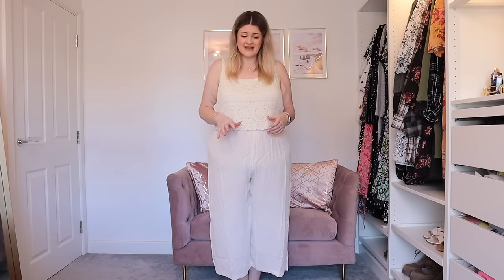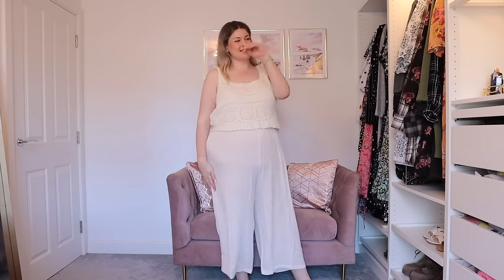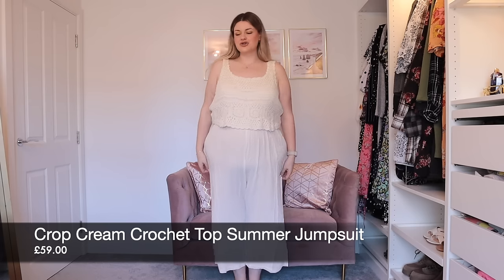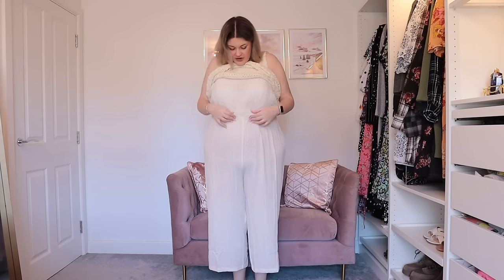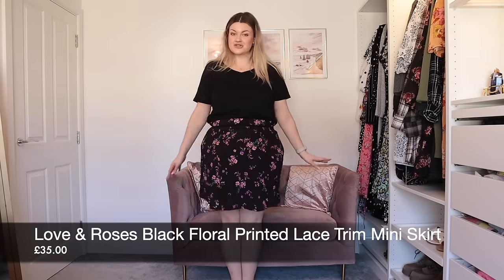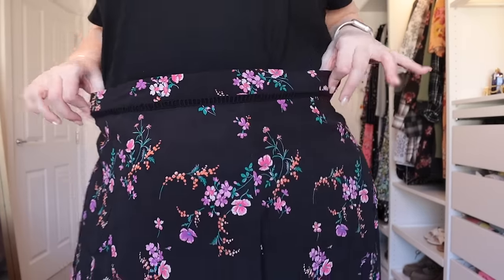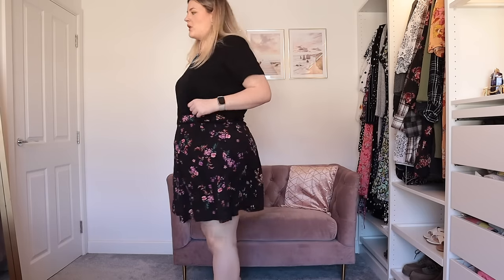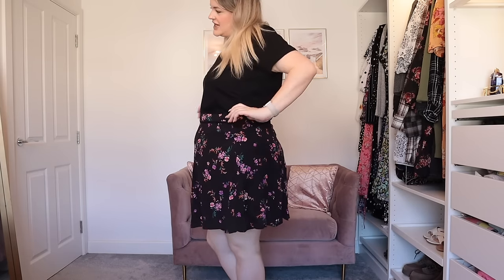My First Ever Next Haul! | Plus Size Try On | UK Size 22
Links:
Crop Cream Crochet Top Summer Jumpsuit - £59.00

Love & Roses Black Floral Printed Lace Trim Mini Skirt - £35.00

Wide Leg White Lemon Print Ruffle Strap Wide Leg Jumpsuit - £40.00